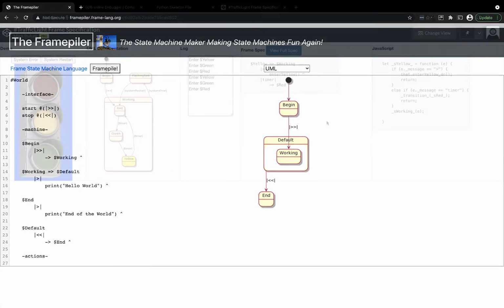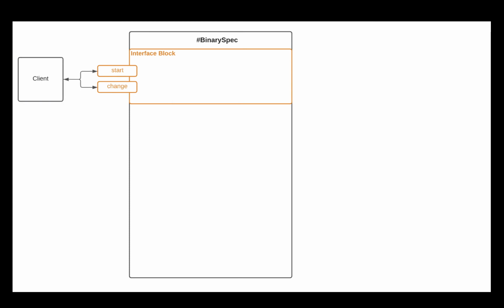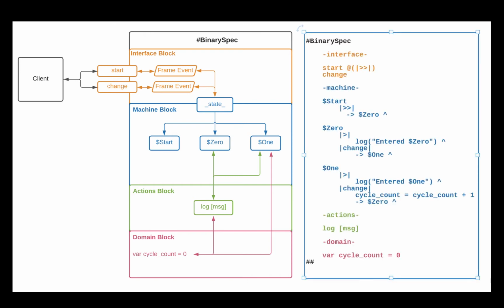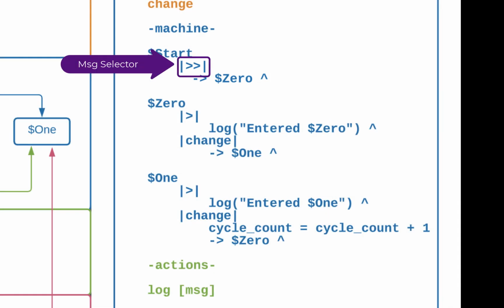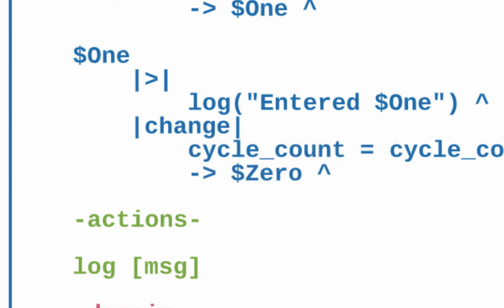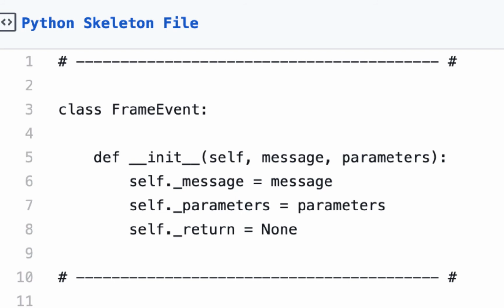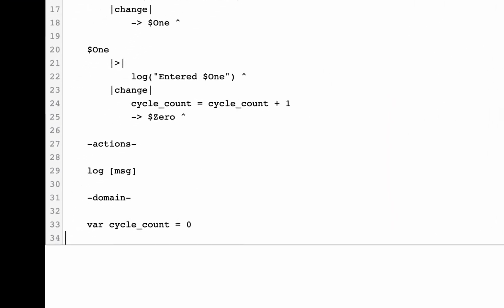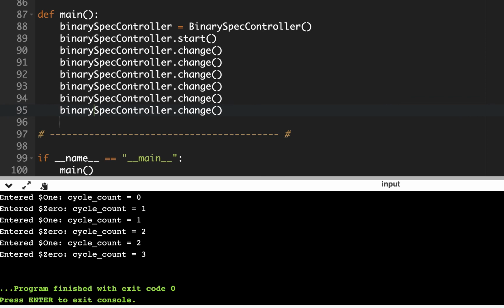Getting Started With Frame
This is a short introduction to basic Frame notation and explains how to create a Frame Specification step-by-step. It ends with the creation of a small working program driven run by a Frame controller class in an online programming environment.